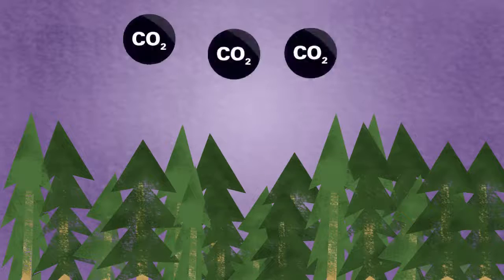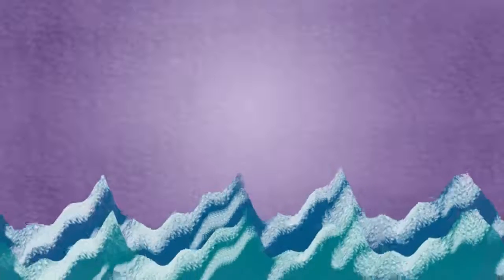Economic, Environmental and Social Effect of Biofuels Chemistry for All The Fuse School